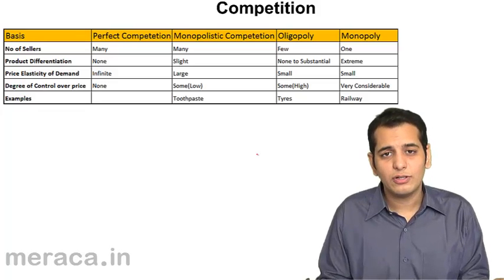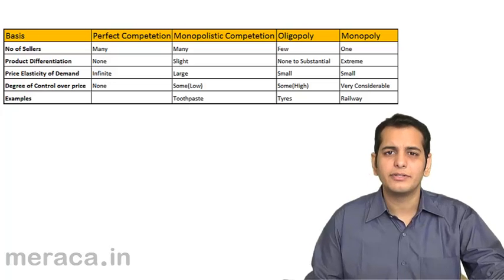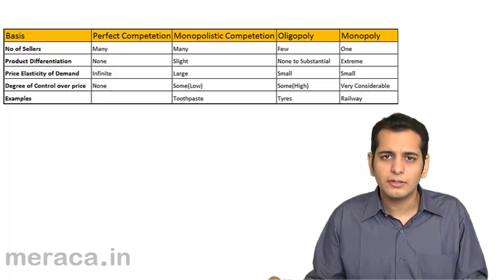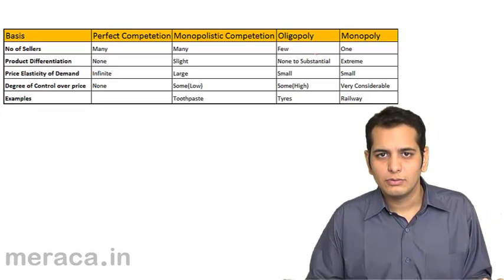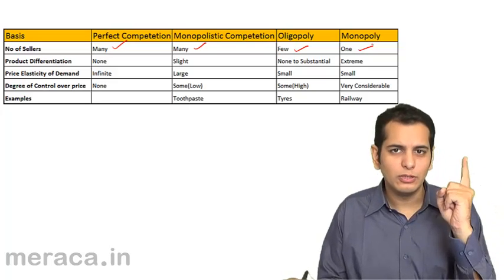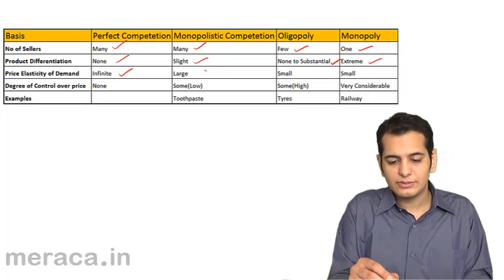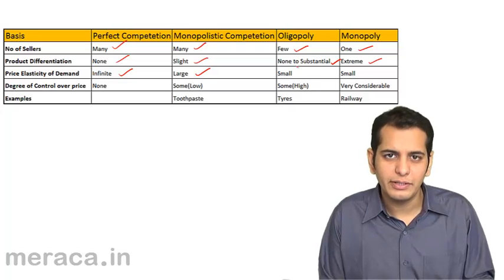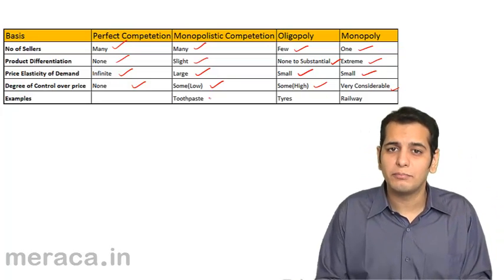Types of Competition | Market | CA CPT | CS & CMA Foundation | Class 11 | Class 12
Types of Competition, Learn What is Market, How Price is determined in the market?, How is Equilibrium reached with Change in demand and Supply.